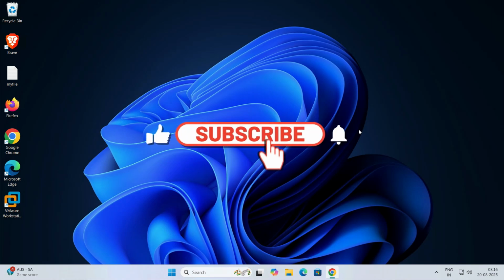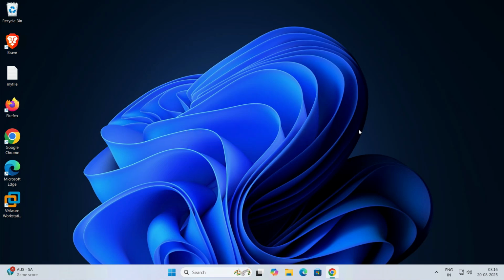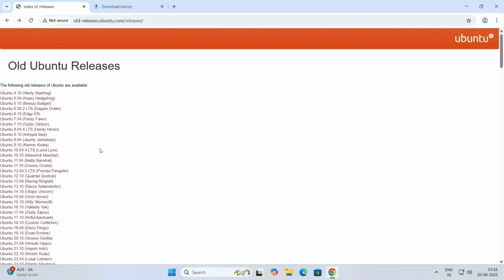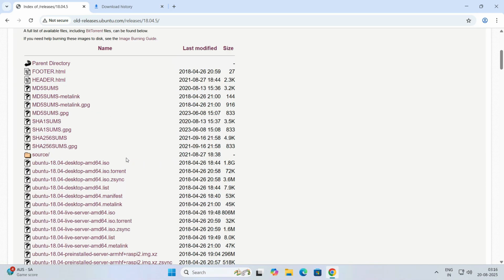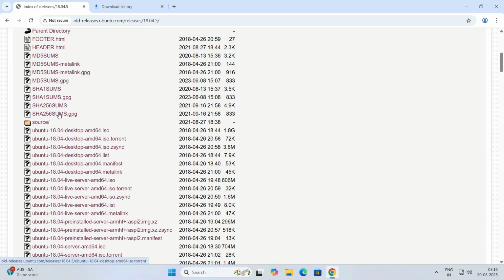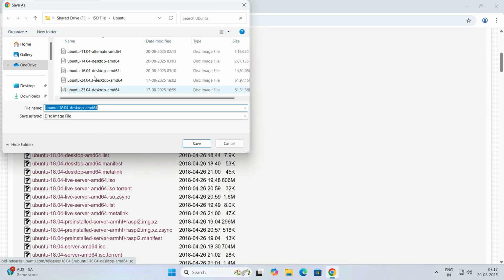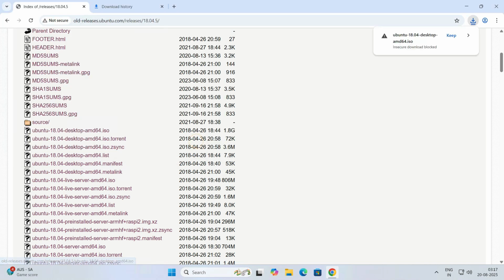How to Download Ubuntu 18.04 LTS ISO | Linux Learning | Secure 2 Cyber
🖥️ How to Download Ubuntu 18.04 LTS ISO
✅ Step-by-Step Guide:

Choose your required ISO:

ubuntu-18.04.6-desktop-amd64.iso → 64-bit desktop version

ubuntu-18.04.6-live-server-amd64.iso → 64-bit server version

(For most users, the desktop version is recommended.)

Click the ISO file link → download will start automatically.

Save the file to your system.

If installing on a Laptop/Desktop, use Rufus/Ventoy to create a bootable USB.

If installing on VMware/VirtualBox, just mount the ISO as the installation media.